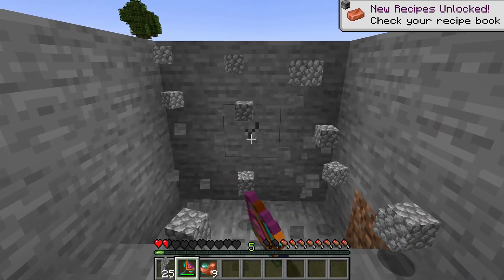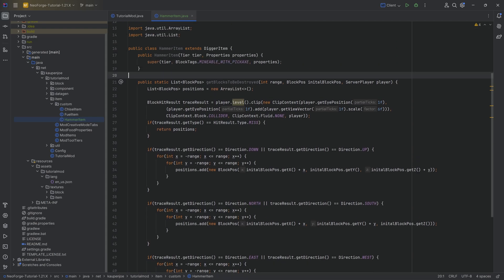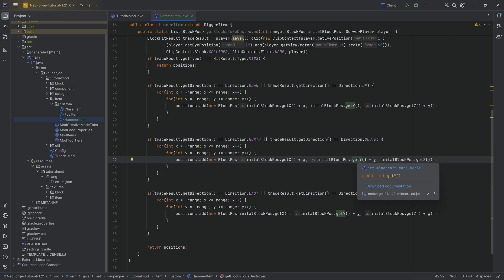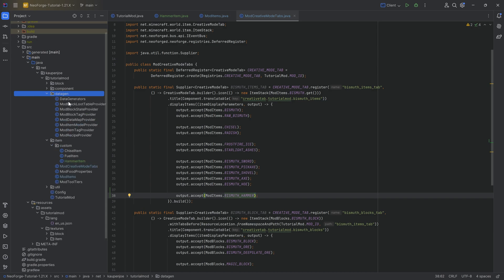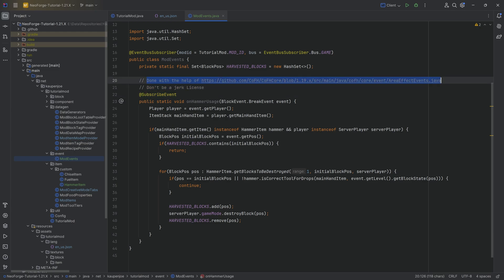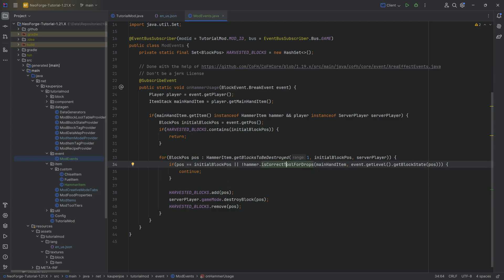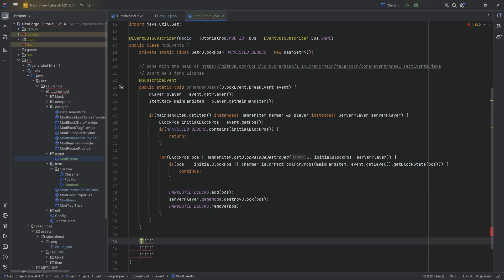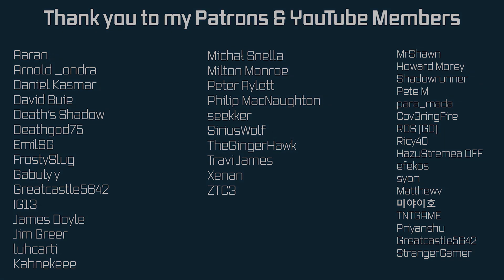NeoForge Modding Tutorial - Minecraft 1.21: Custom Hammer Tool | #16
In this Minecraft Modding Tutorial, we are adding a Custom Hammer Tool (or 3x3 Tool) to Minecraft with NeoForge 1.21.1.

== TIMESTAMPS ==
0:00 Intro
0:12 Creating the Custom Hammer Item Class
3:45 Registering the Custom Hammer Item
4:30 Assets and Datagen
4:52 Adding the Custom Event for the Hammer
9:54 Seeing the Hammer mine a 3 by 3 Area in Minecraft
10:33 Outro